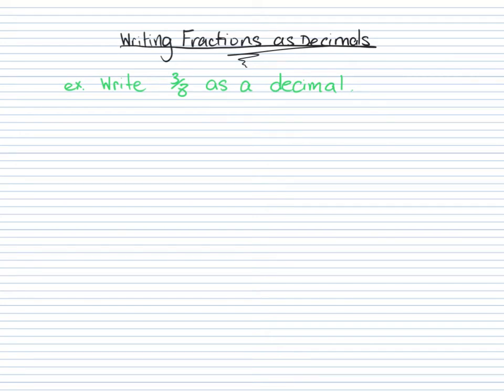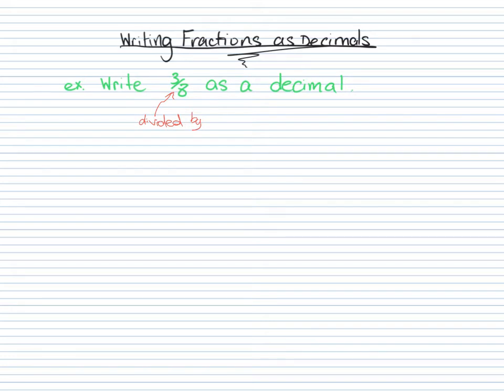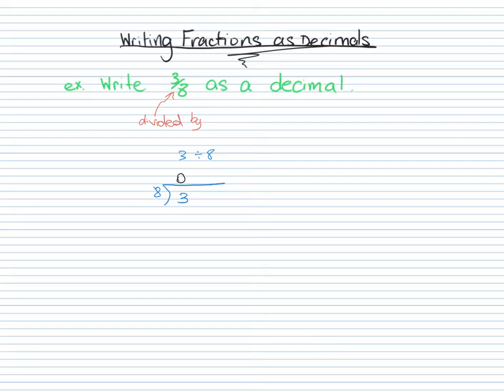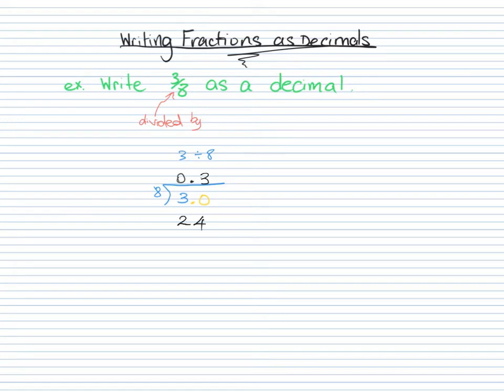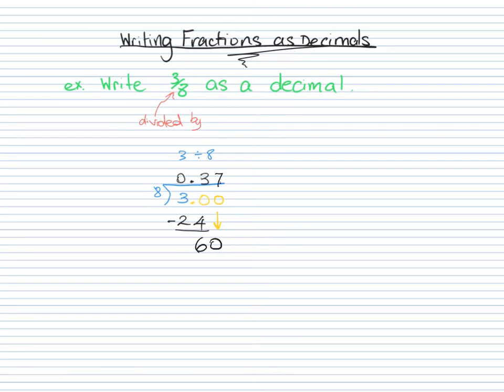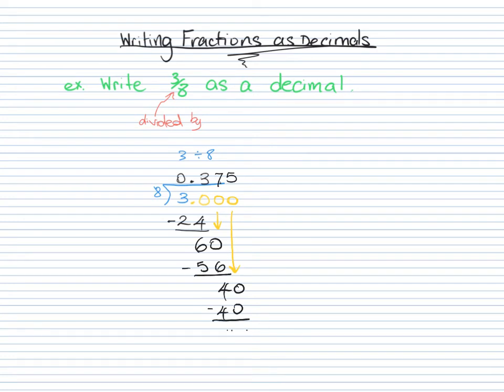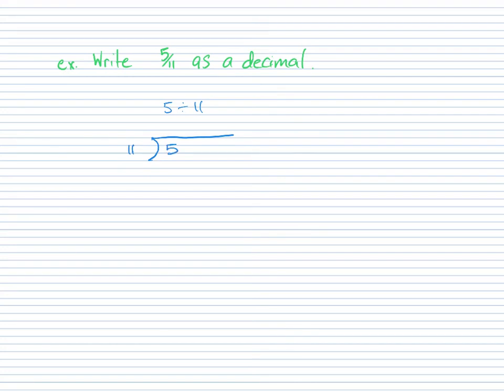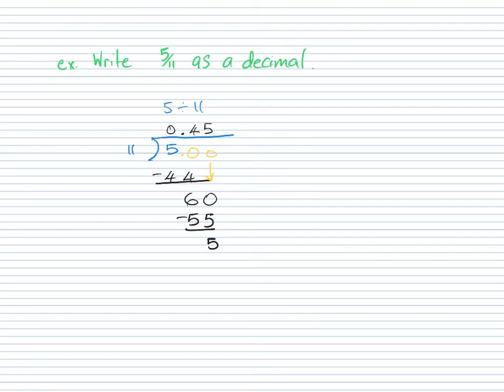Converting Fractions to Decimals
Converting Fractions to Decimals- The sound drops at the 6:23 mark, but not to worry... By then, you will be able to follow without sound if you understood what came before!